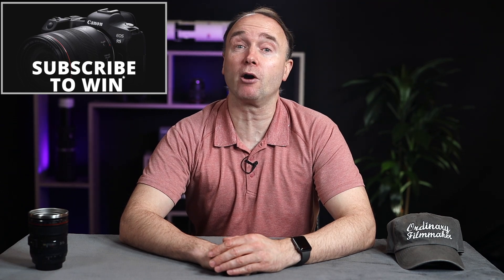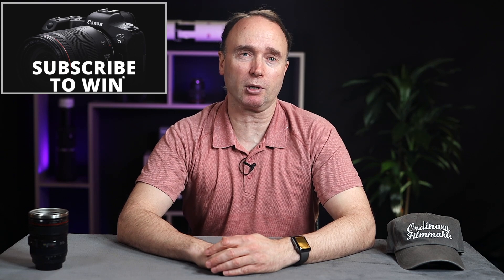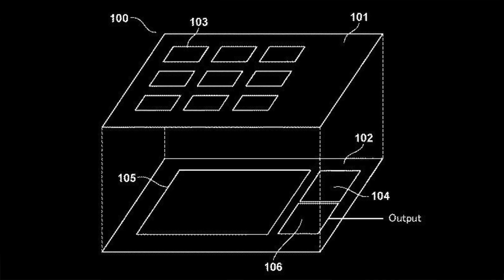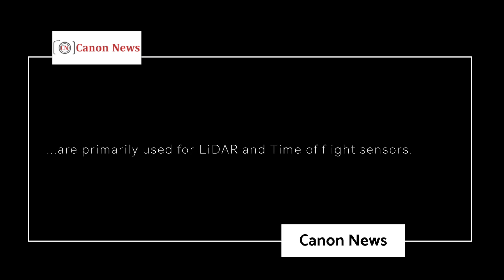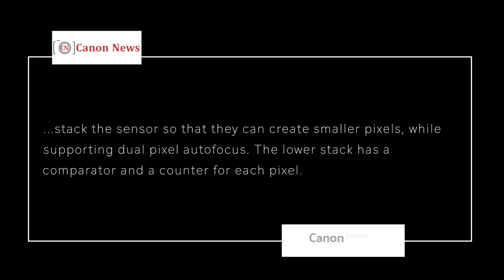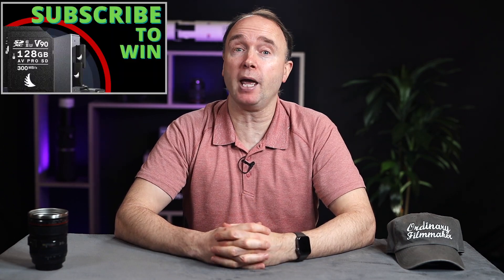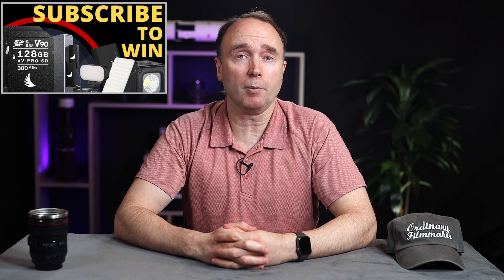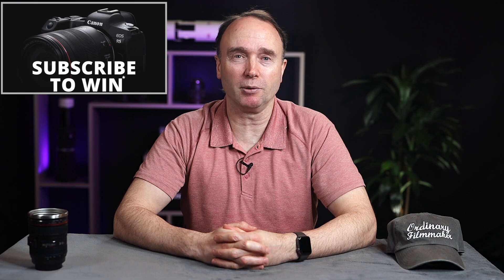Single Photon Avalanche Diode Pixel Sensor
- Preorder Alpha One $6498

👍 Gear Used 👍
Canon R5, Canon RF 50mm F1.2

0:00 Start
0:34 R5 Contest giveaway
0:47 Single Photon Avalanche Diode
2:54 Panasonic Earnings
3:21 BTS - EOS R
5:58 BTS - R5 Update - its in repair centre